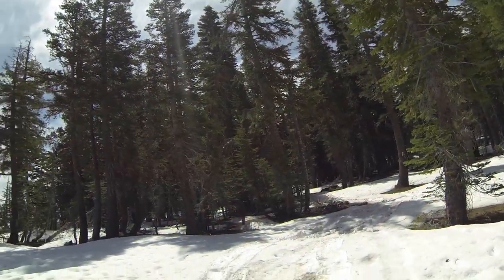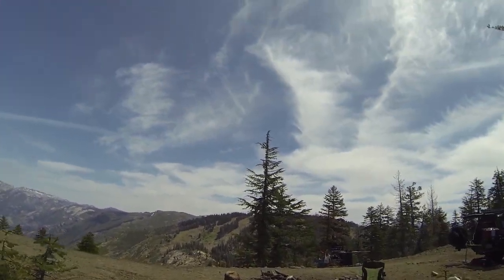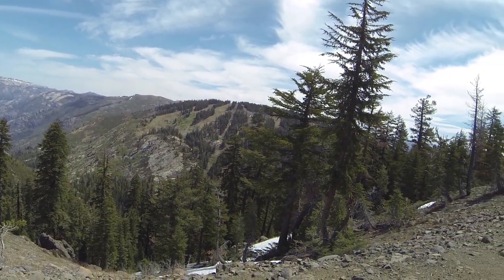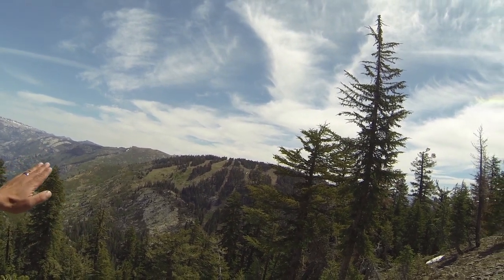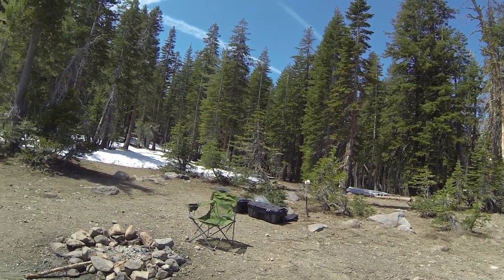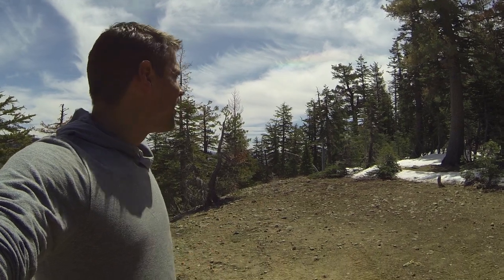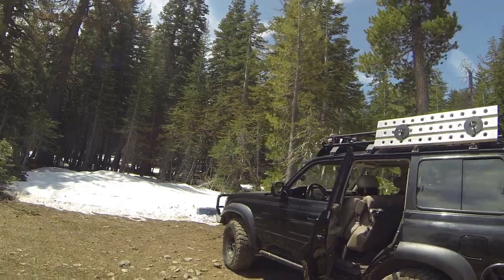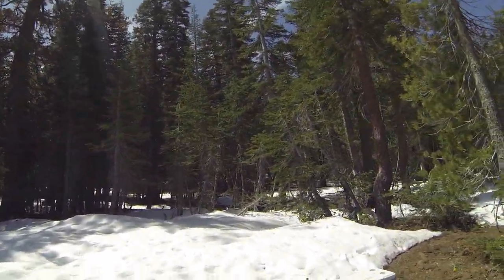Overland Bound: Plowing into Corral Hollow Campsite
In this short video, watch the rig plow into the Corral Hollow Campsite! I mention Lake Alpine and Corral Hollow quite a bit. It's my go-to! I spend a lot of time out there. I thought i'd make this video so you can see what you can find at this destination.

Communication: Garmin InReach Explorer Plus:
Communication: Yaesu Original FTM-400XDR HAM
Communication: Uniden PRO520XL 40-Channel CB Radio
Communication: Midland MXT400 40 W GMRS:
Storage: Roof Rack Storage Containers:
Recovery: MaxTrax Recovery Boards:
Recovery: Warn 87800 M8000-s Winch with Synthetic Rope:
Lights: KC HiLites - MEMBER DEALS (must log on as member):
Tires: BFGoodrich Mud-Terrain T/A KM2
Tent: Gazelle T4 Camping Hub Tent (4-person):
Battery: NorthStar Ultra High Performance Group 31 AGM Battery:

Mavic Pro Drone:
Canon EOS 5D Mark IV Full Frame Digital SLR:
Canon EF 50mm f/1.8 STM Lens:
Canon EF 24-105mm f/4L IS USM Zoom Lens:
DJI Phone Camera Gimbal OSMO MOBILE:
Azden WHD-PRO Wireless/Shotgun Microphone Audio Kit:
Zoom H1 Handy Portable Digital Recorder:
AZDEN EX503 Omni-Directional Lavaliere Microphones:
Pelican Air 1525 Case With Foam (Black):
Aputure Amaran LED Video Camera Light Panel 5500K:
Aputure Amaran On Camera LED Light:
Video Editing Software - Adobe Create Suite: